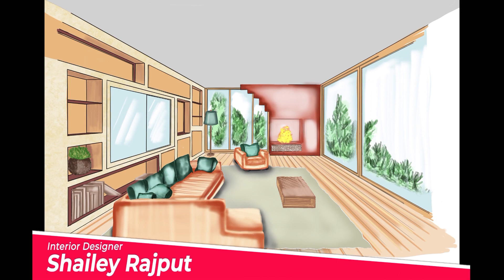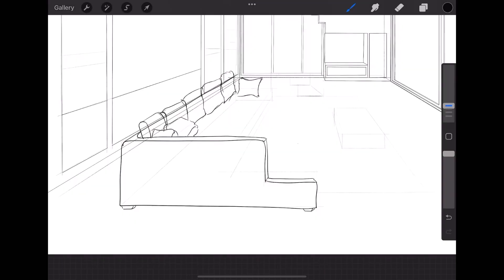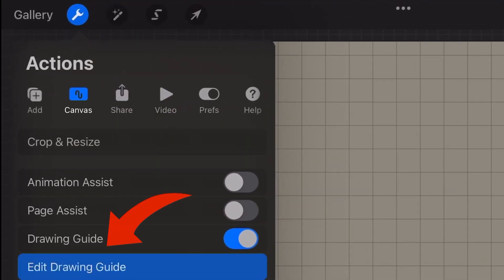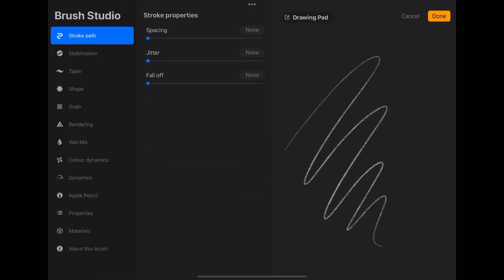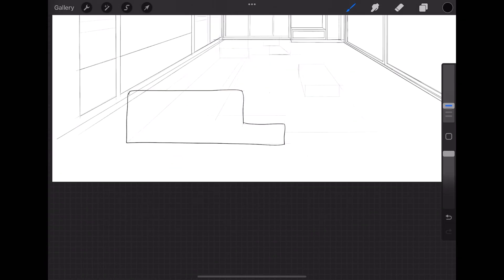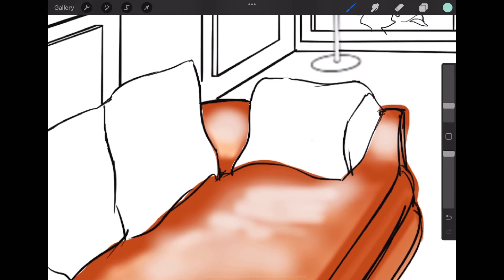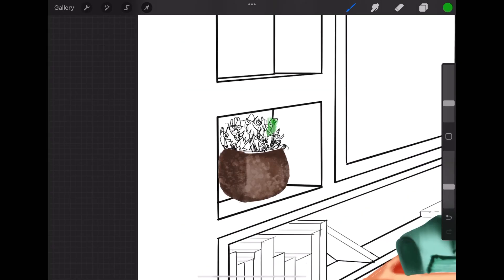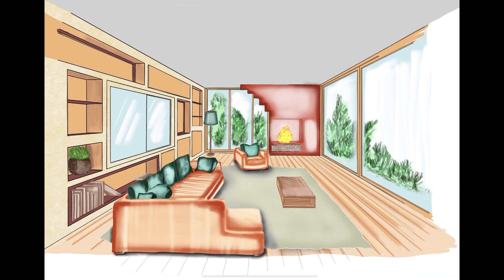You Can Draw This 1 POINT PERSPECTIVE In Procreate l Easy Tutorial l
Hello everyone , this is a tutorial in which you can learn to draw 1 point perspective in Procreate.
This is an easy step by step tutorial of 1 point perspective that you can follow to learn the whole process.
Follow the steps in the video carefully.
Keep watching videos .

You can also watch other Videos on Our Channel .